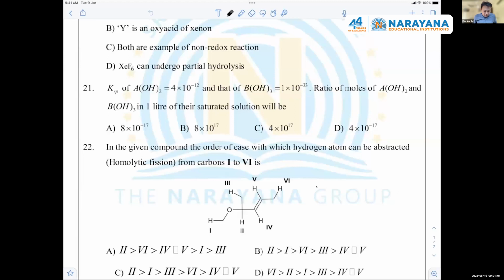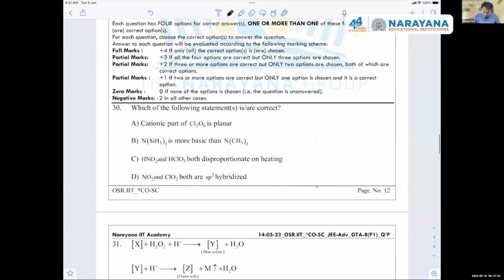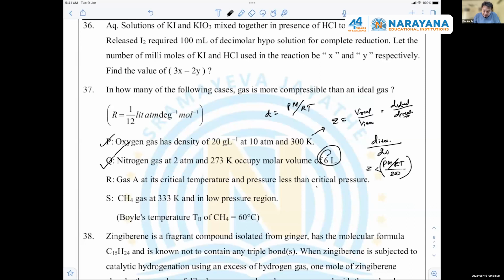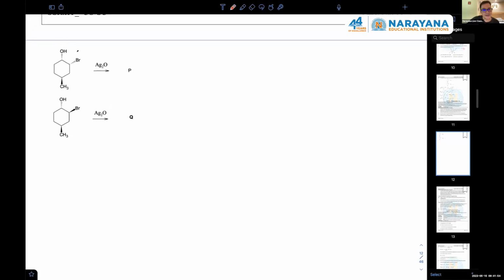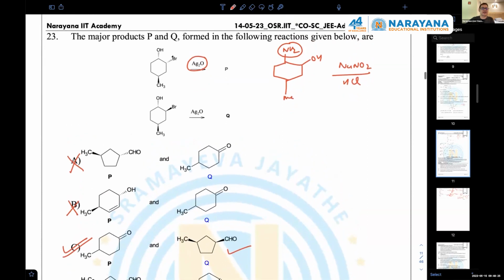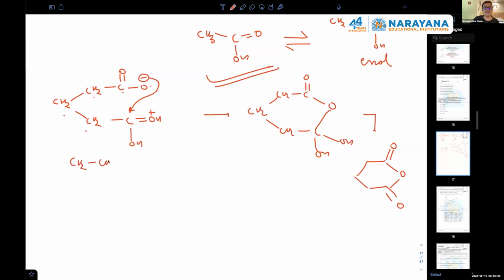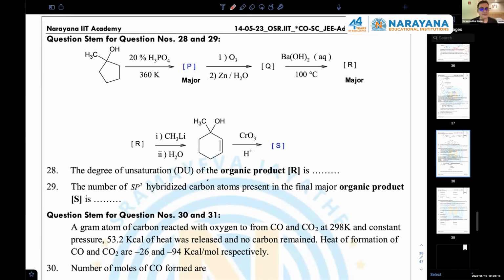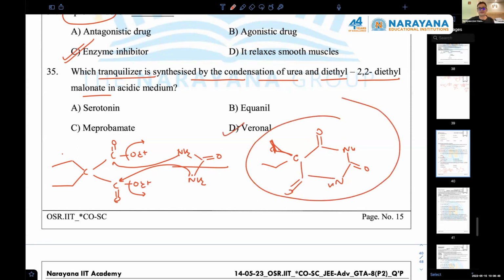JEE Advanced Chemistry Class (for Toppers Only)